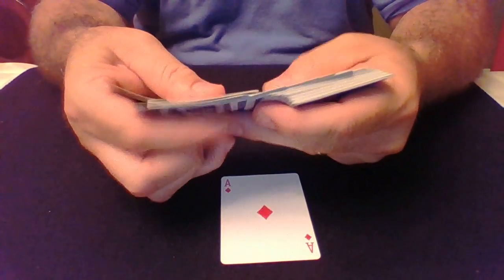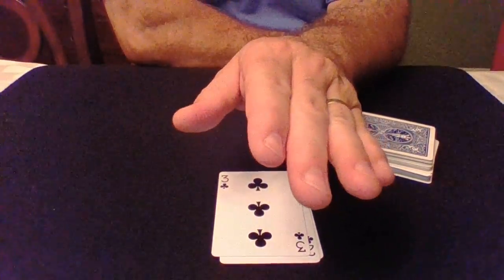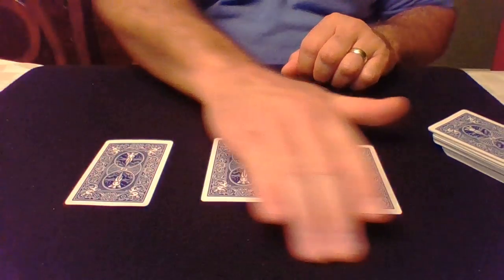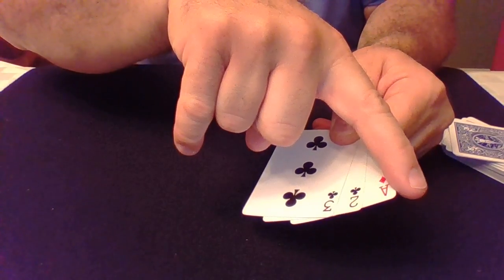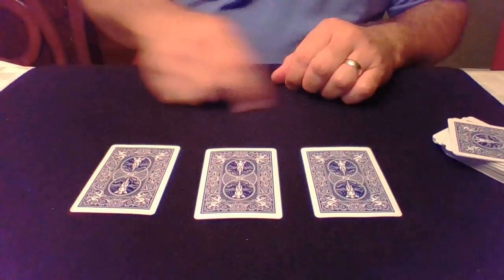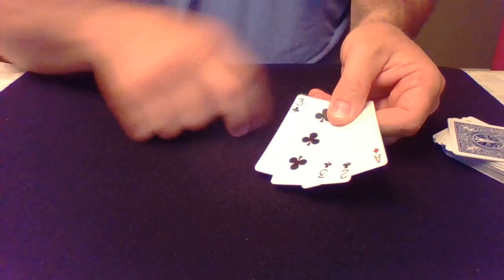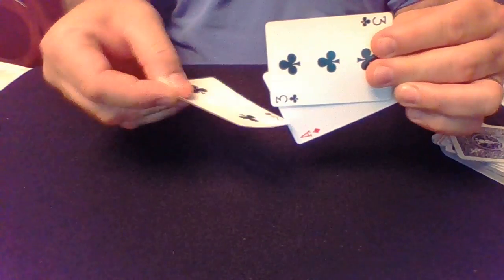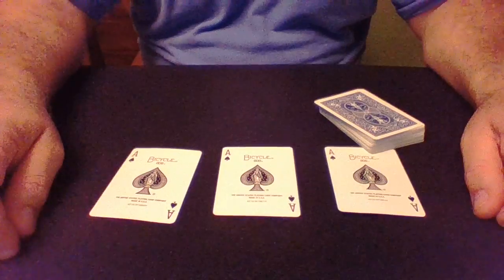No-Mix 1-2-3 Monte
Taking the opposite approach of street con artists, I go to great lengths NOT to mix the cards in this three card monte routine. The ace is still elusive.